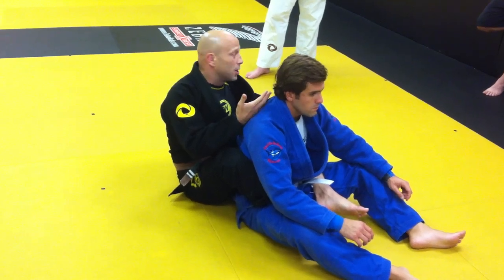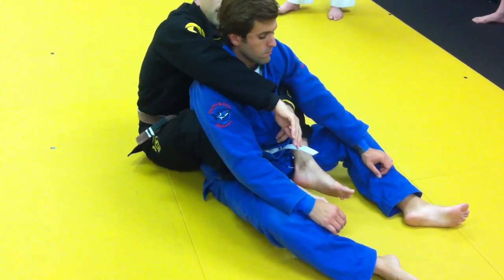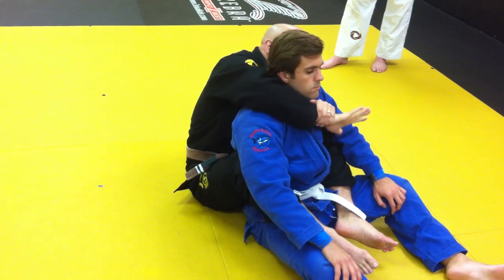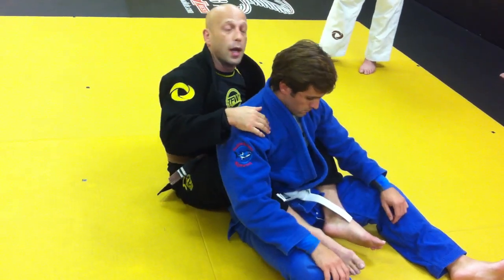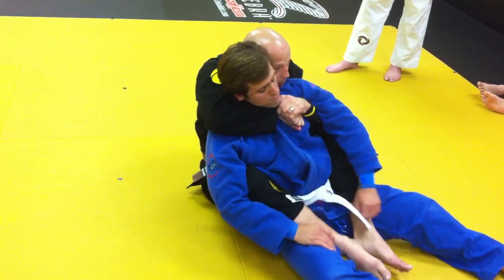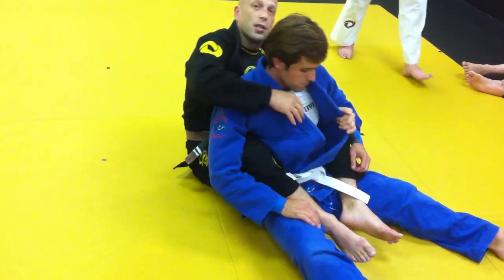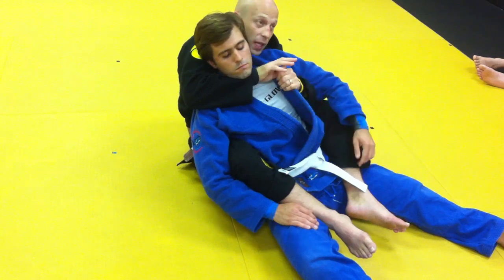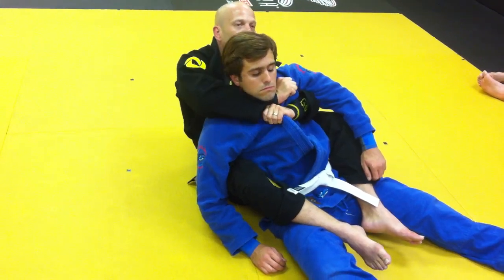Back control Seat Belt to Double Lapel Choke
Back control Seat Belt to Double Lapel Choke. Tampa Jiu-Jitsu.  Tampa Brazilian Jiu-jitsu.  South Tampa Jiu-Jitsu. Robson Moura Nova Uniao.  RMNU.